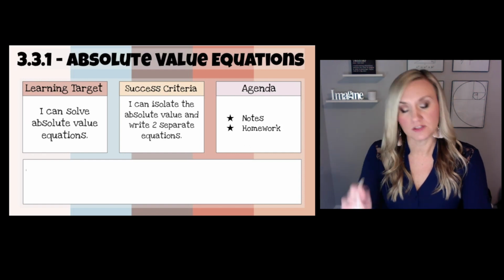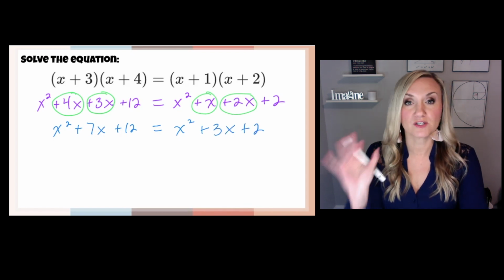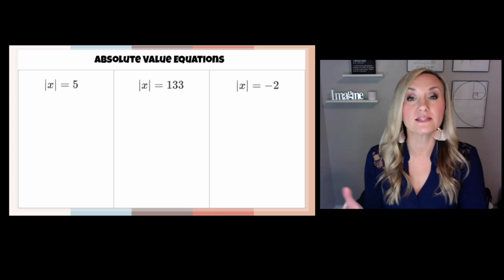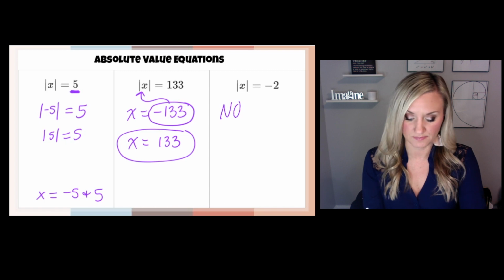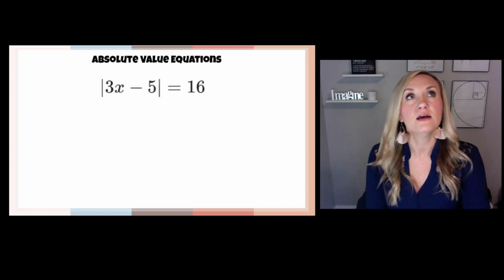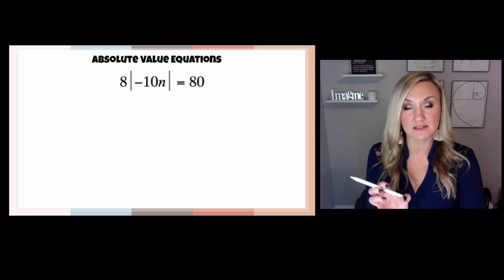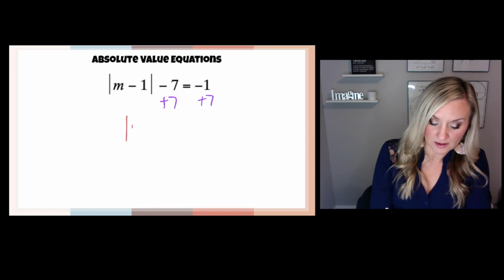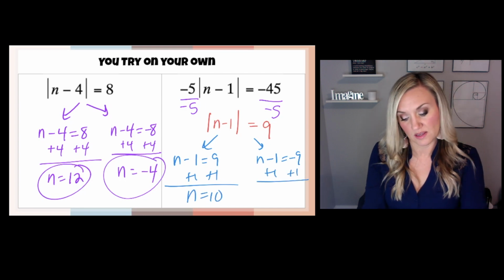How to solve absolute value equations